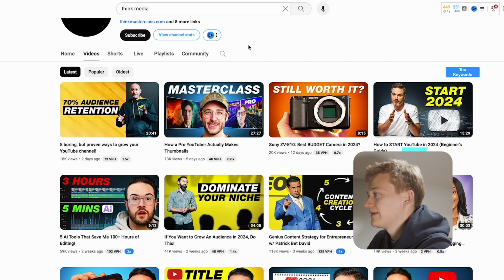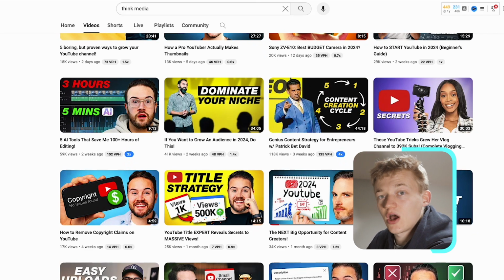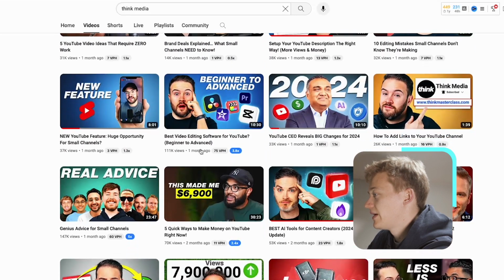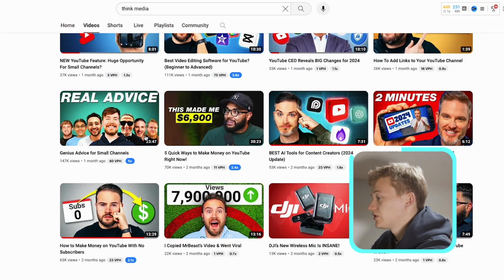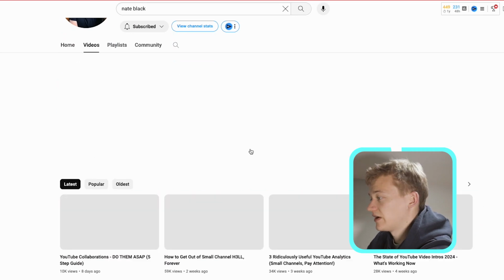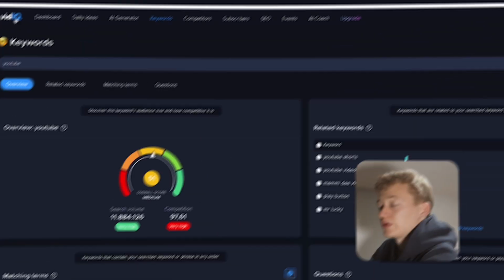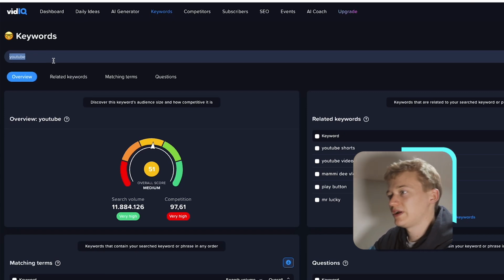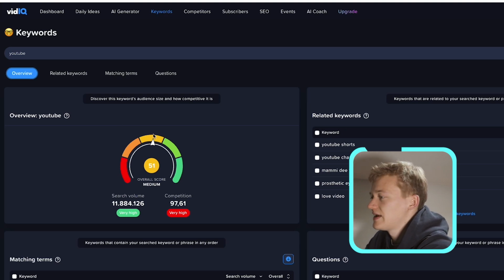4 ways to use VidIQ to actually grow on YouTube 2025...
Business owner and want to grow on YouTube in less than 3 hours / week?

Founder?

Timestamps:
0:00 - Intro
1:23 - Tactic 1
4:44 - Tactic 2
8:42 - Avoid this trap
10:52 - Tactic 4

I have an agency that grows YouTube channels without making people burn out. If you want to grow on YouTube in 2024, spending less than 3 hours per week, book a consulting call

About this video:
In this video, I show you how to use VidIQ Pro and Boost in 2024 to get more views even as a small Youtube channel and how I used it to jumpstart my channel and my client's channels right from the start. In this video, I show you how to use VidIQ to do keyword research, the process on how to find competitive keywords for YouTube, and how to research competitors with VidIQ. You can use the same tactics I highlight in this video for your Youtube channel even if you're starting from zero or have no experience.

My mission is to help purpose-driven entrepreneurs go full-time doing what they love, use YouTube to grow their businesses, and do that easily by building an outsourced team behind them.